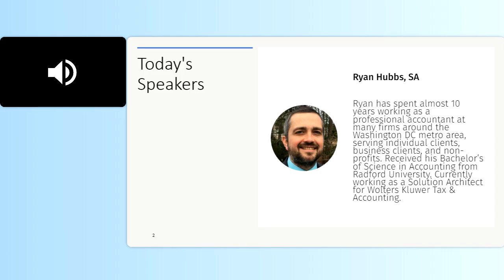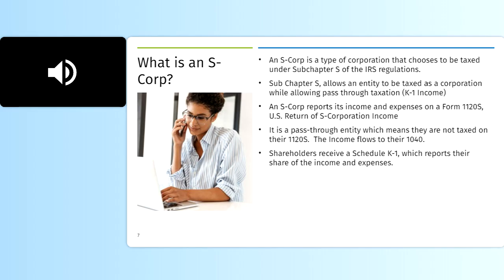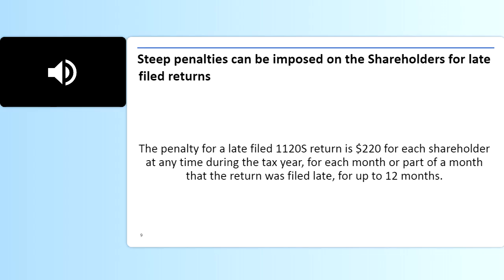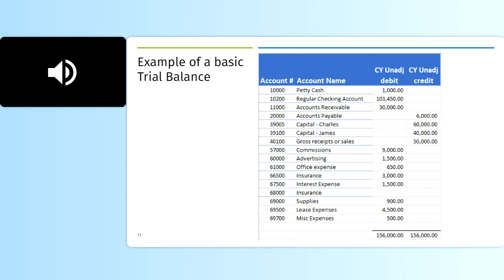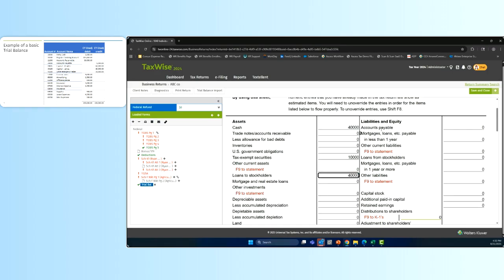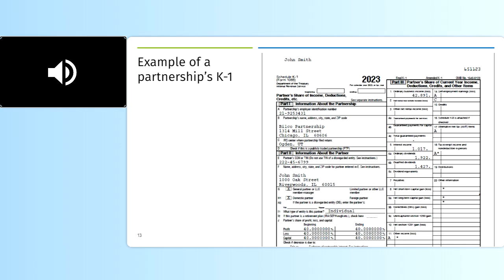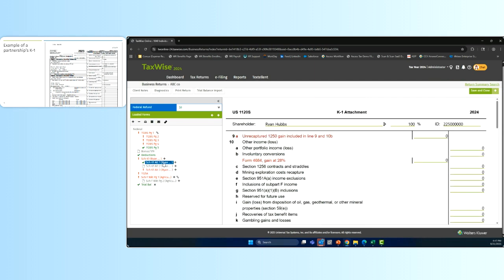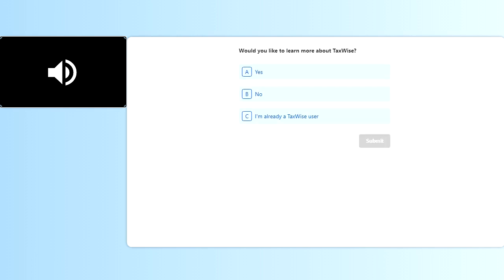TaxWise® Virtual Tax School: Intro to 1120-S Corporate Business Returns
Watch the Virtual Tax School as Ryan Hubbs, Solution Architect at Wolters Kluwer Tax & Accounting, breaks down the ins and outs of the 1120 and 1120s tax returns.

This video session is perfect for tax preparers looking to refresh their knowledge, or learn the basics on some of the most common business return forms.

Don't miss this opportunity to enhance your expertise and boost your confidence in handling corporate taxes!

Learning Objectives include:
-Identifying who completes a 1120-S form
-Ownership requirements
-Shareholder reporting
-Practical examples in a tax preparation software

See how TaxWise® Online can streamline operations, boost productivity, and increase revenue — and hear firsthand how fellow tax professionals are achieving success with TaxWise.